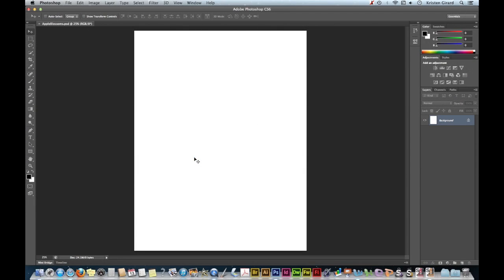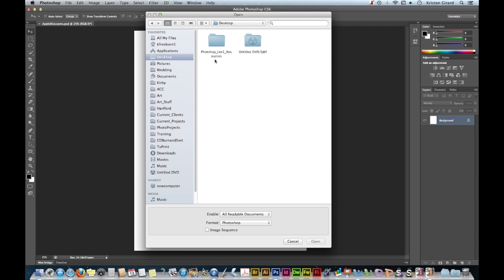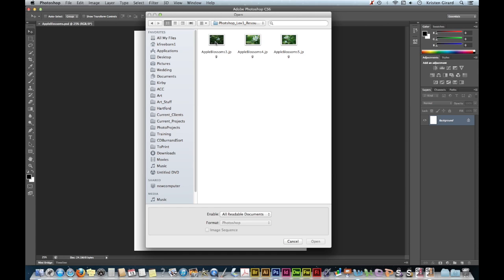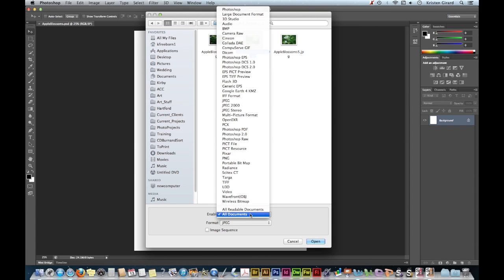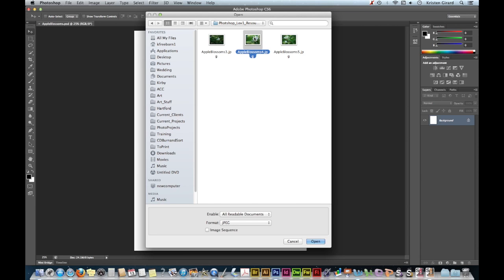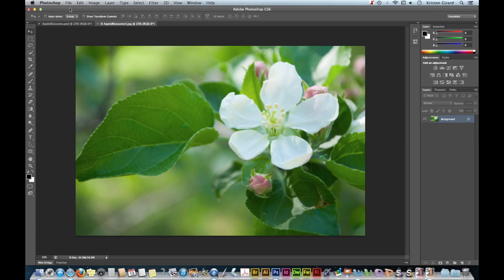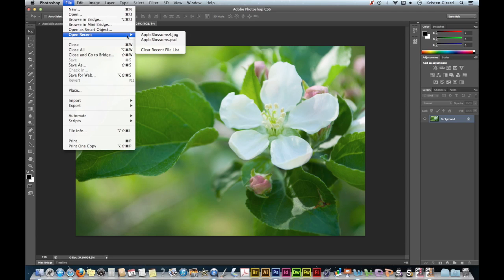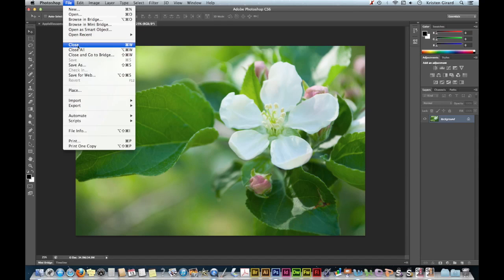PhotoS Lev1 Les7A